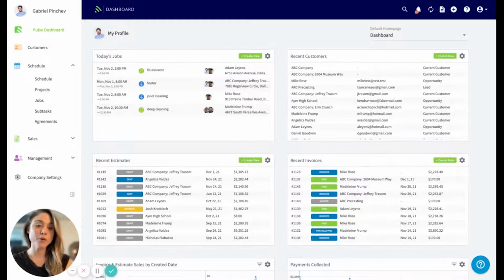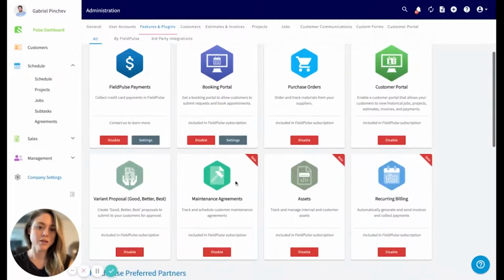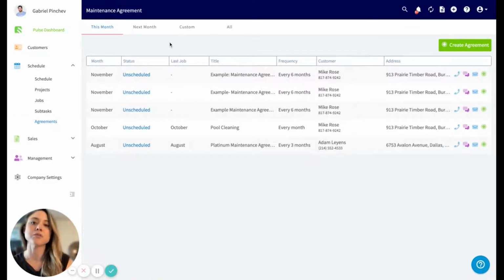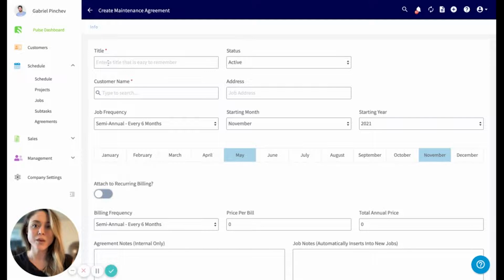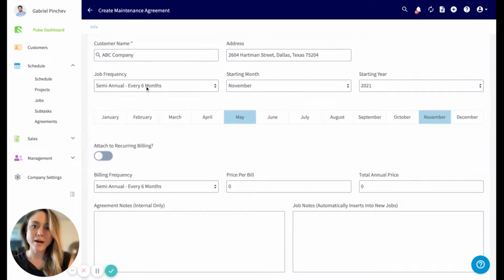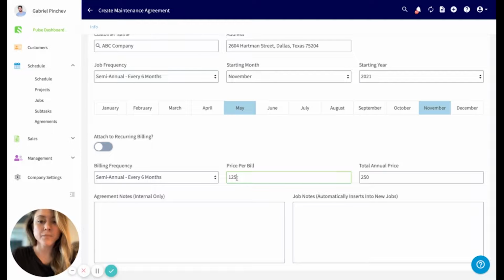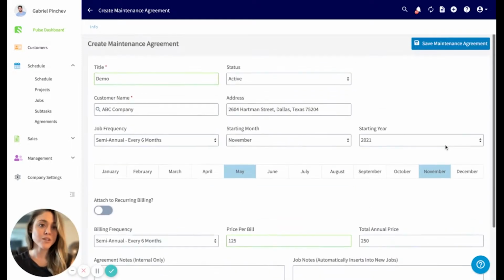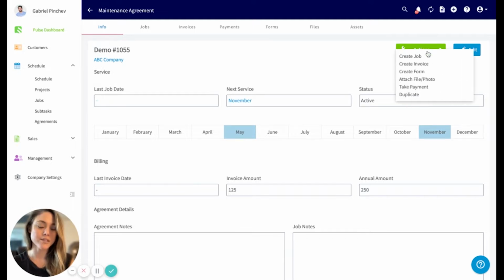Maintenance Agreements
Join Lauren as we demo the maintenance agreement feature from FieldPulse! With this tool, you'll never have to remember to schedule maintenance appointments again.